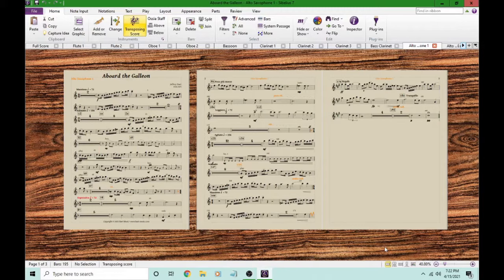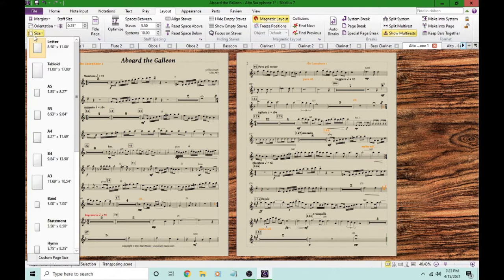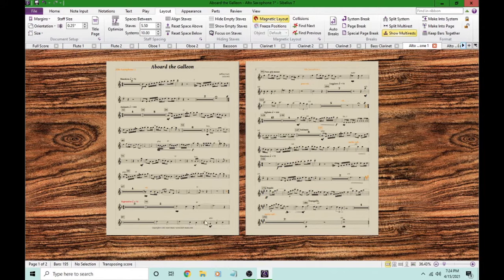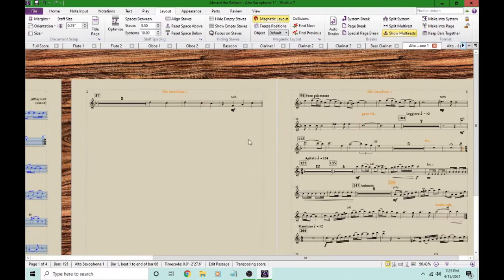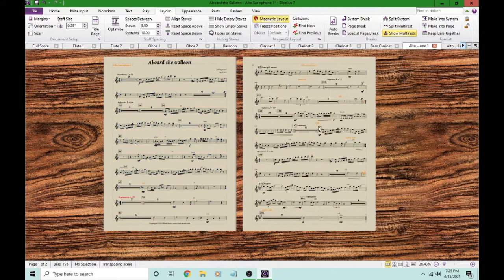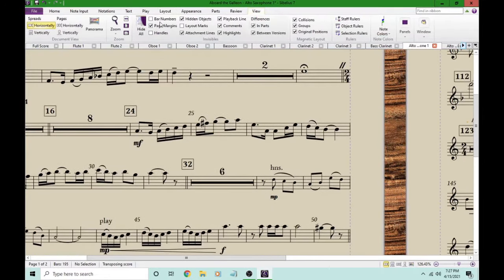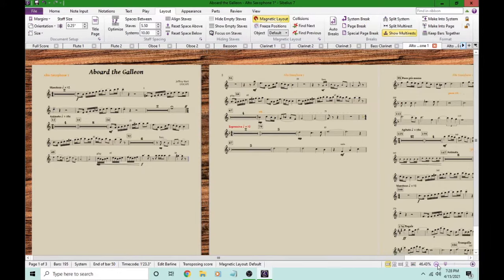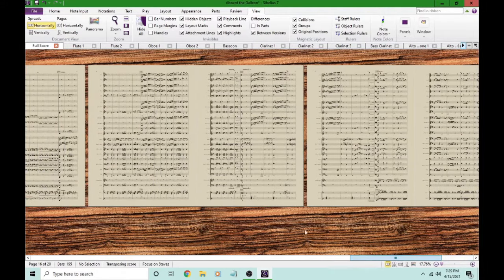Sibelius 7 Tips & Tricks #2: Page Layout Basics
Simple page layout procedures to help you get your project looking its best!

I hope this is helpful! Do you have a Sibelius topic you'd like to see me explore in a video? Leave it in the comments! :-)